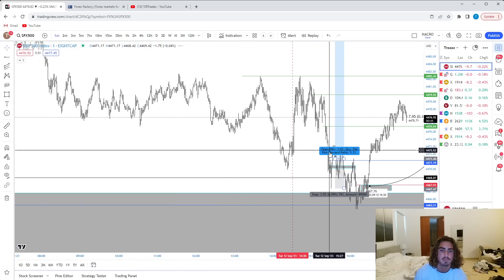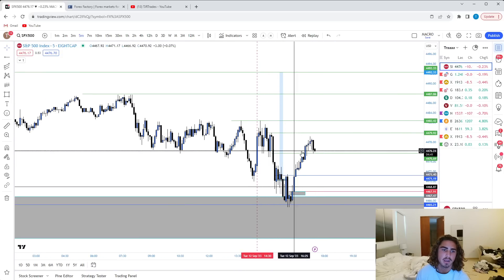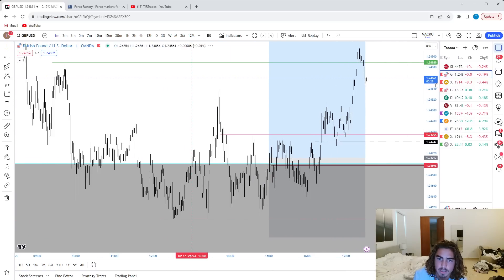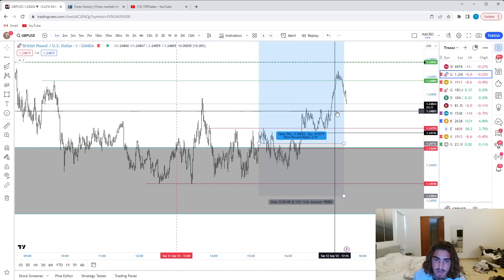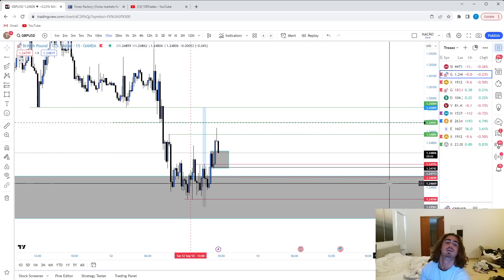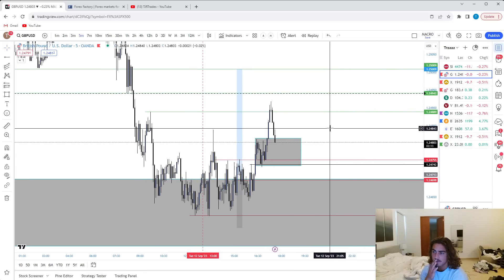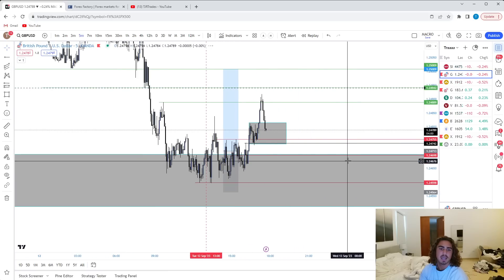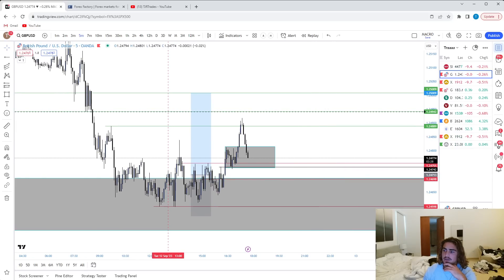Boot Camp 2.0 Day 13: I Made $ on a Bad Trade